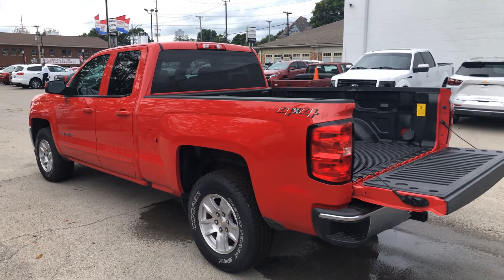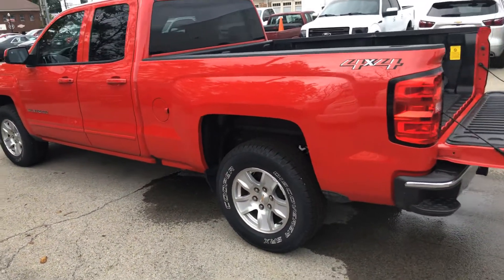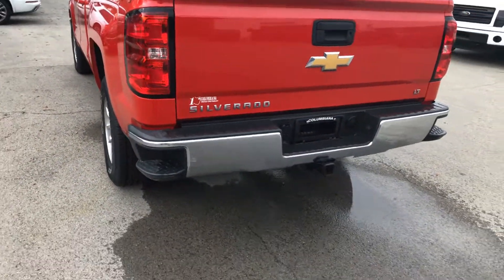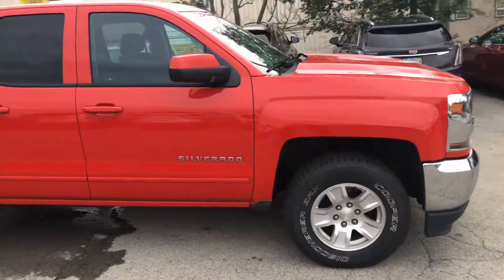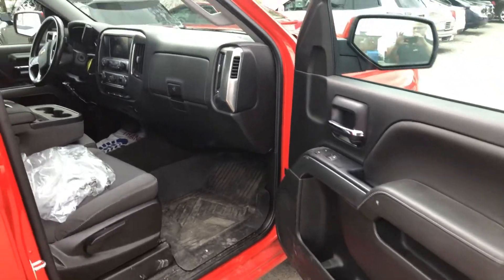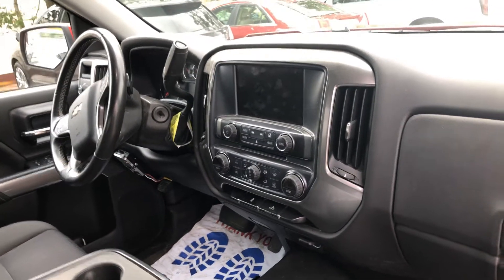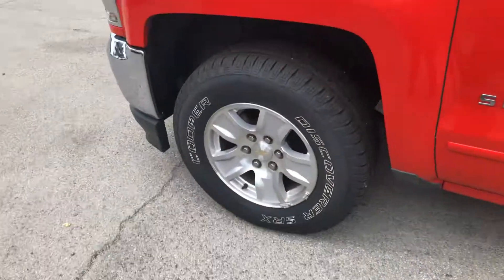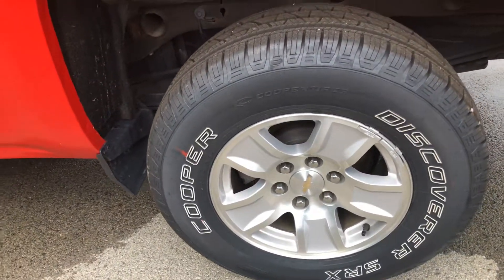Heather 2018 Silverado